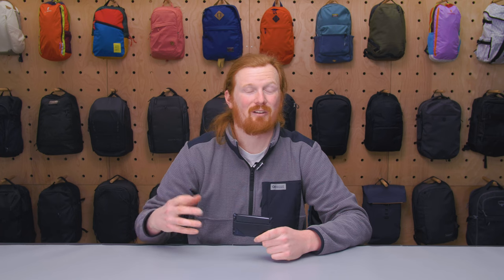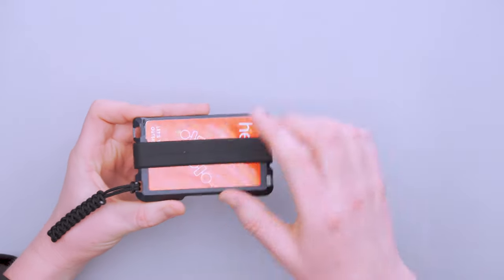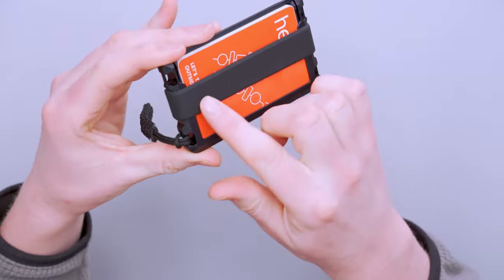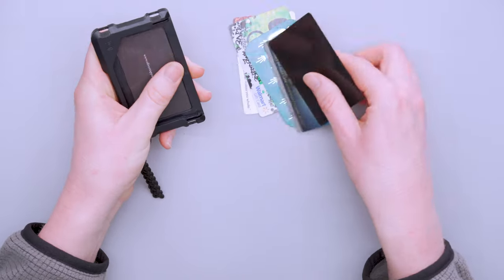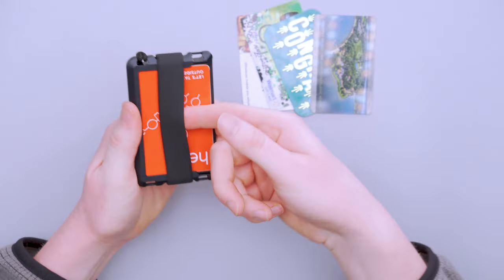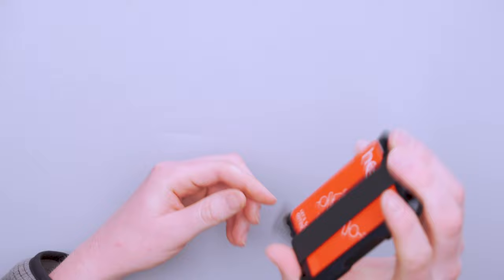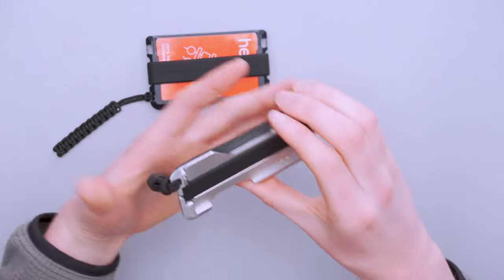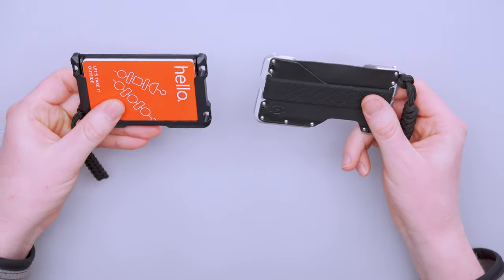Dango D03 Lite Dapper Rail Wallet Review (2 Weeks of Use)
Check out the Dango D03 Lite Dapper Rail Wallet on Pack Hacker

0:00 - Intro
0:22 - Functionality
4:00 - Packability
5:03 - Quick Comparison

The Dango D03 Lite Dapper Rail Wallet suits a cash-free lifestyle, though it only secures cards, so you may need to look elsewhere to carry other items.